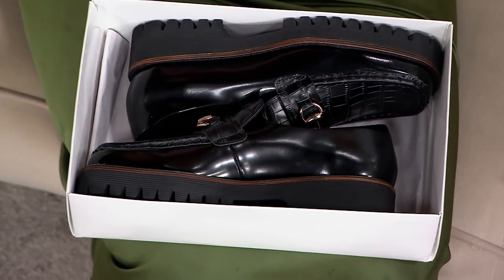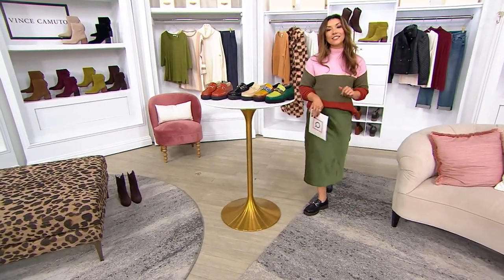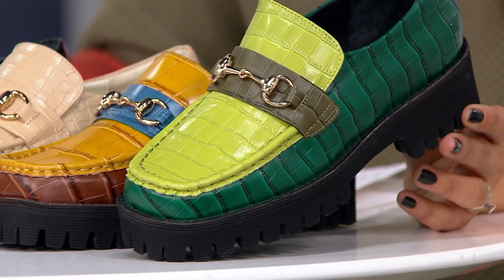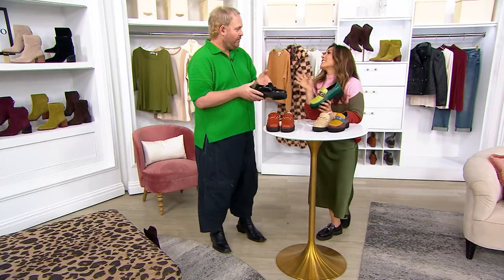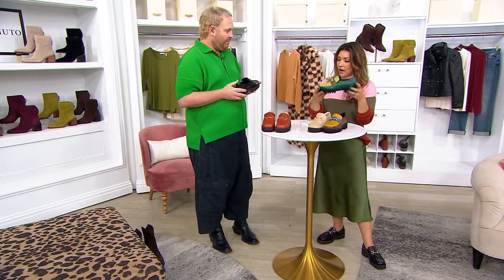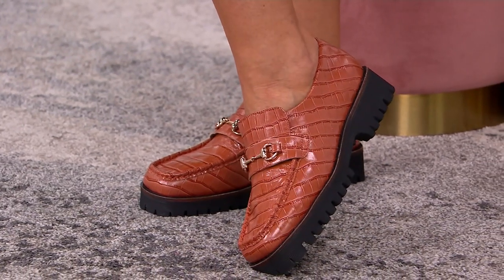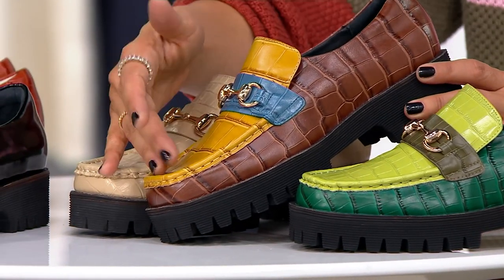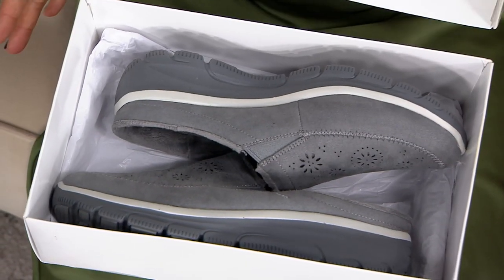INTENTIONALLY BLANK Leather Platform Loafer - HK 2 on QVC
INTENTIONALLY BLANK Leather Platform Loafer - HK 2

A trendy twist on classic loafers, these platform loafers have a fashionable lift to elevate a sophisticated style. From INTENTIONALLY BLANK.